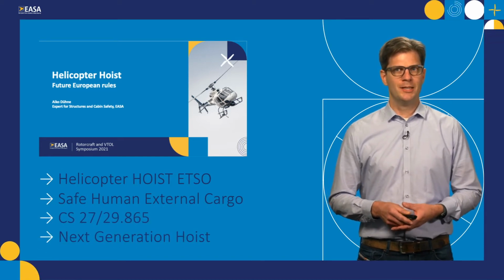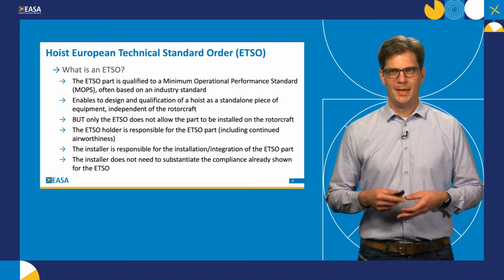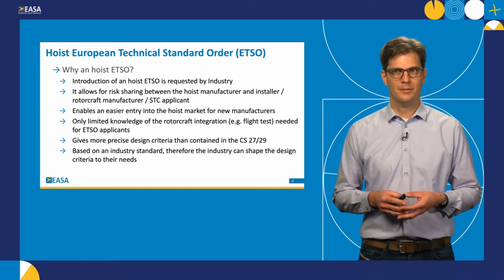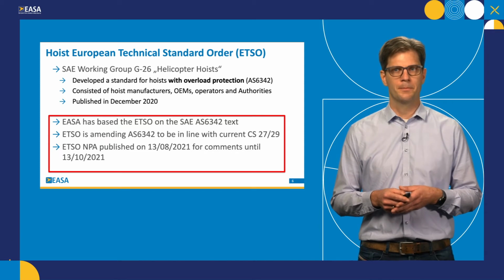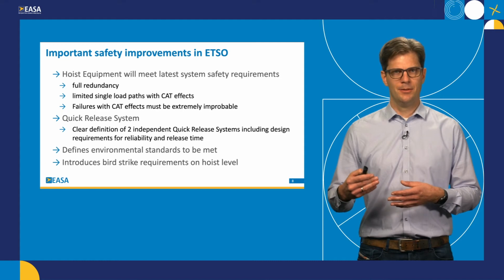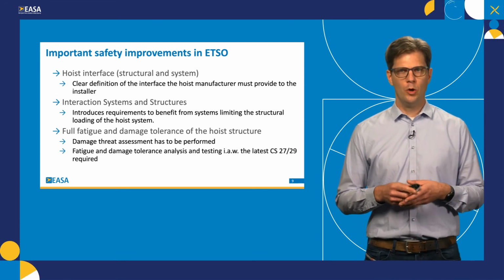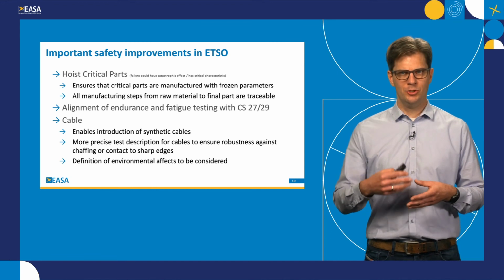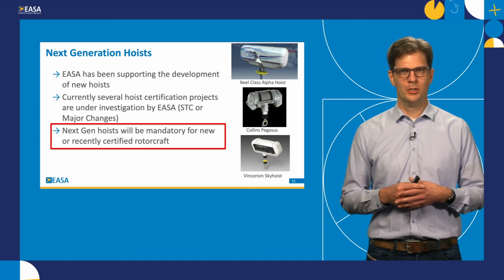Helicopter Hoists NPA - Rotorcraft & VTOL Symposium 2021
Aiko Duehne, Structures & Cabin Safety Expert, EASA

An overview of the future requirements for rotorcraft hoists introduced by the ETSO.